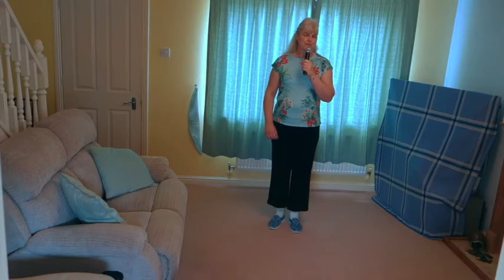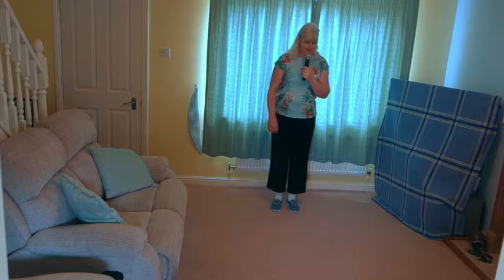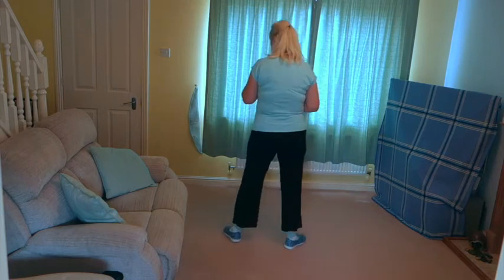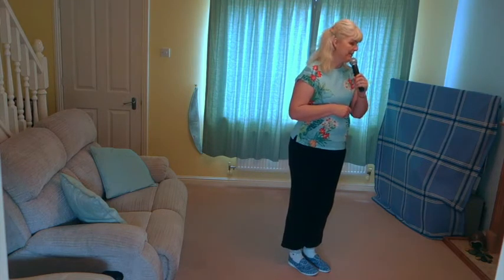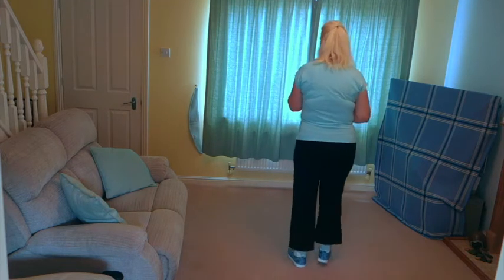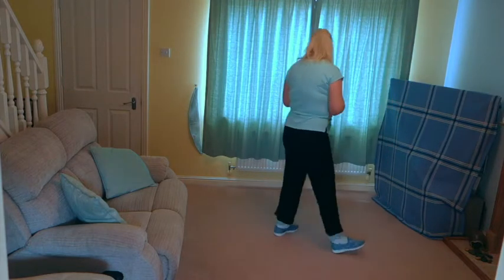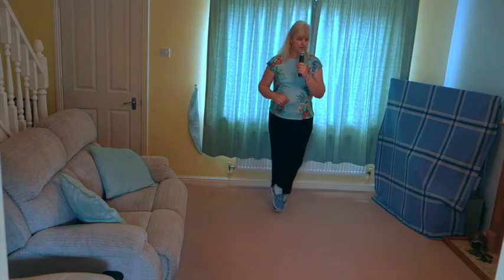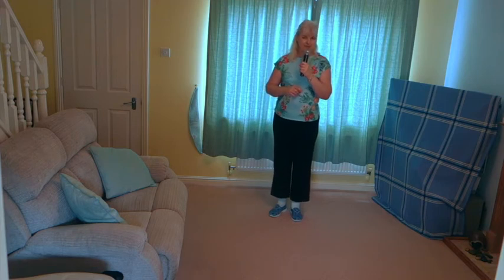As We Waltzed Round The Room - Line Dance (teach, walk through & dance)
As We Waltzed Round The Room - Improver Level Line Dance
4 Wall; 48 Count; No Tags; No Restarts
Choreographed by: The Highlander
Music: An Accordion Started To Play by Isla Grant